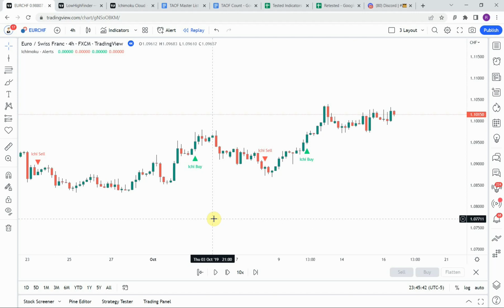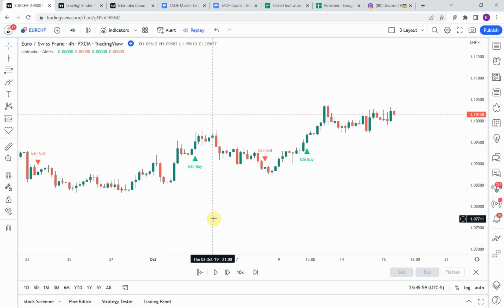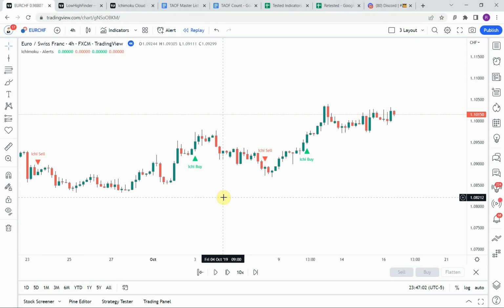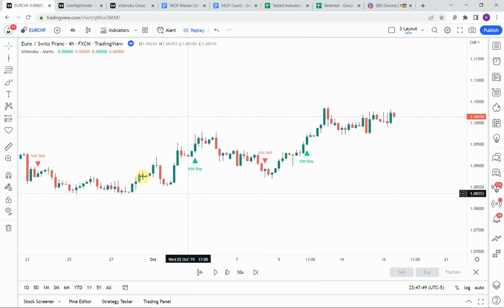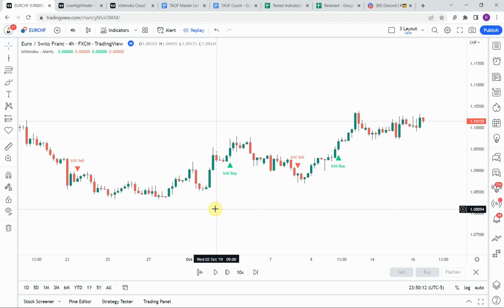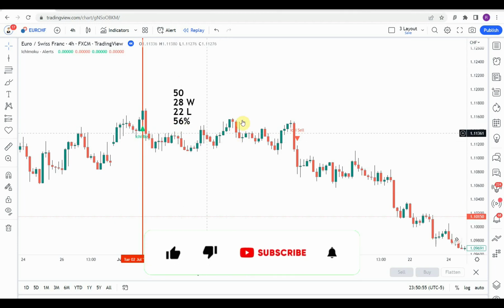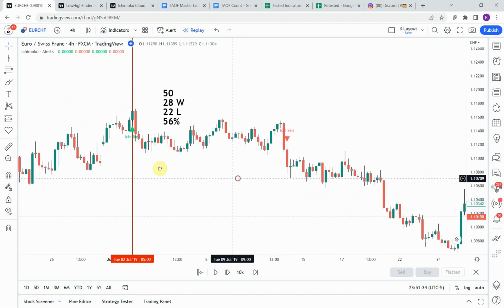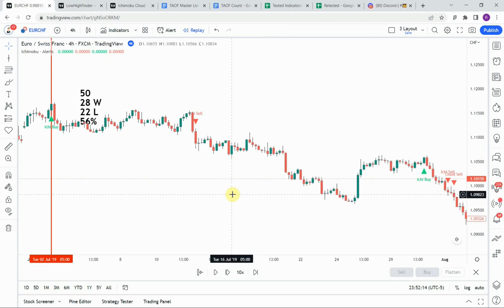Tradingview Ichimoku Cloud Testing | Ichimoku Cloud Indicator Advanced Testing